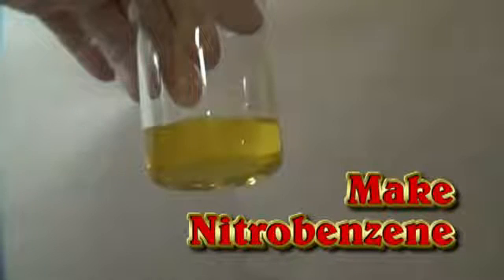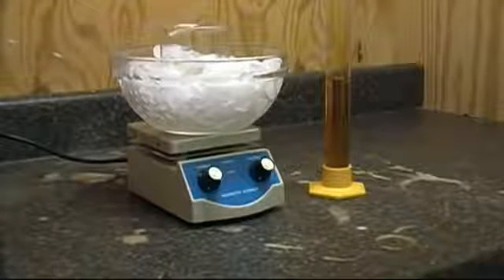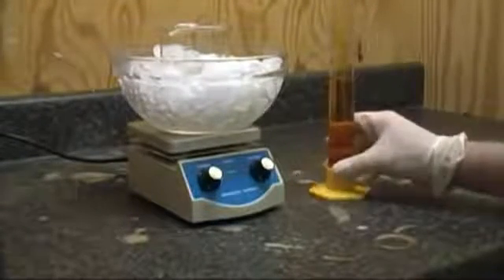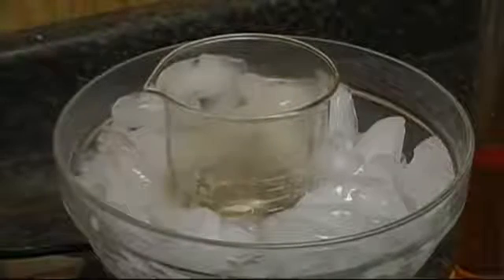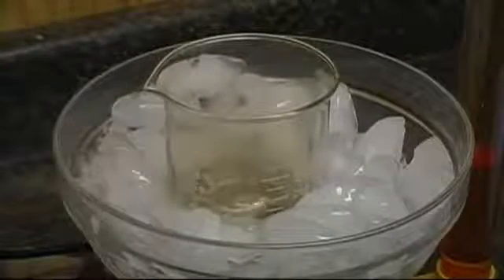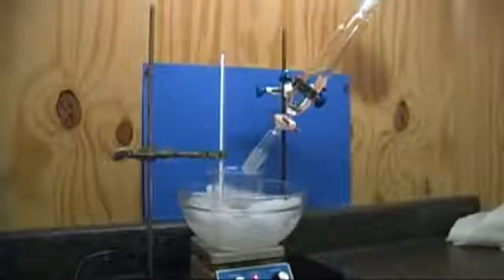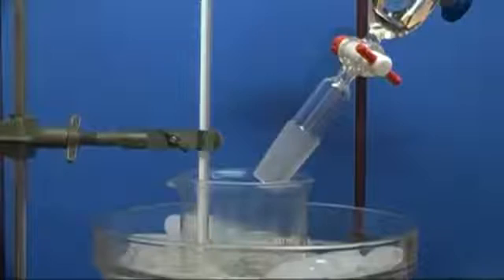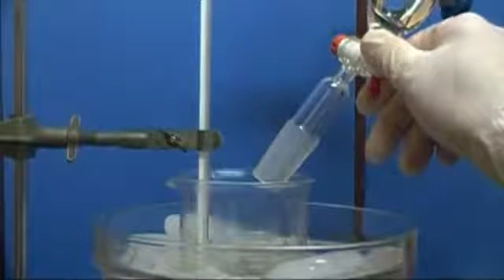HOW TO Make Nitrobenzene in lab